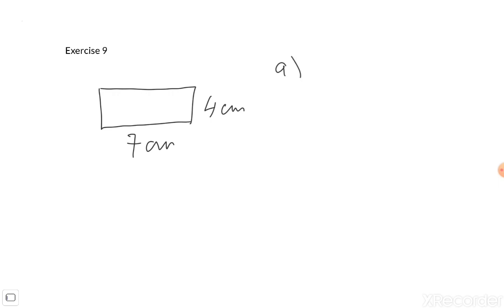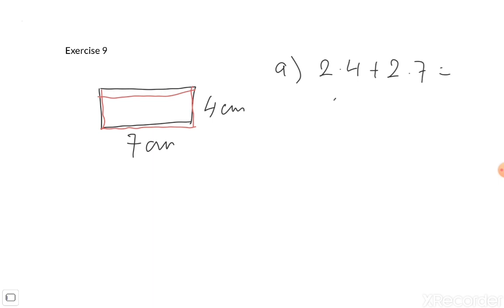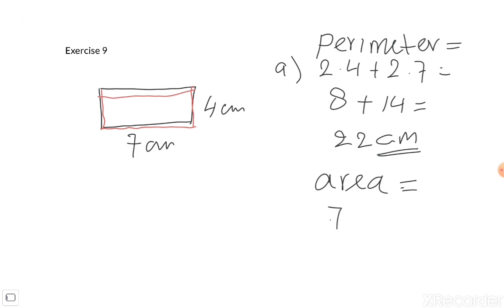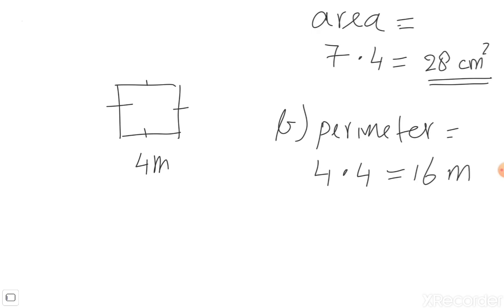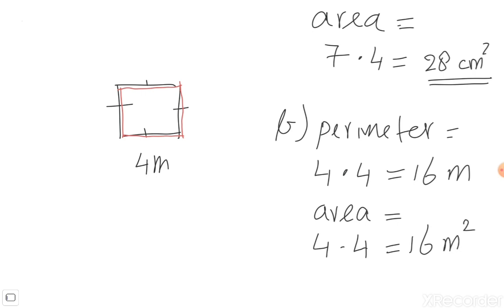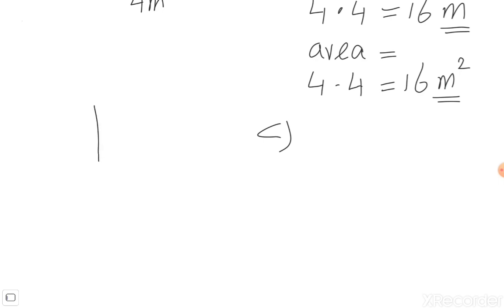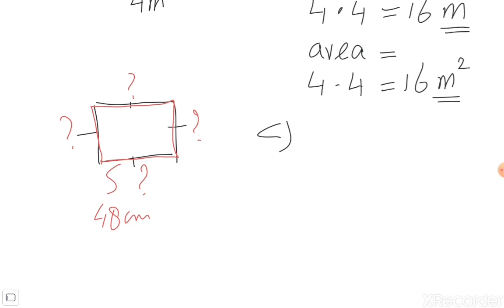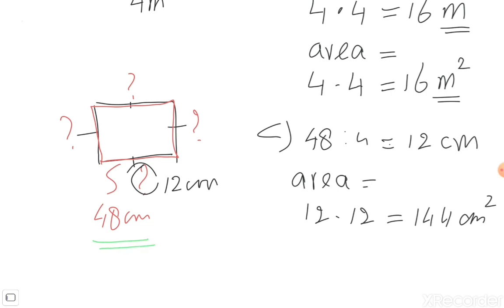1Vwo tto - Measuring - Ex. 09